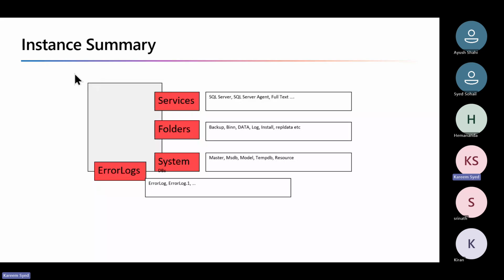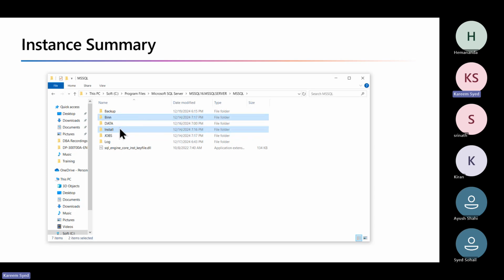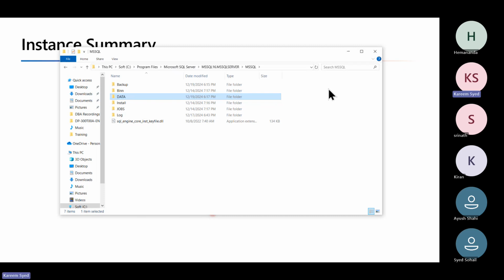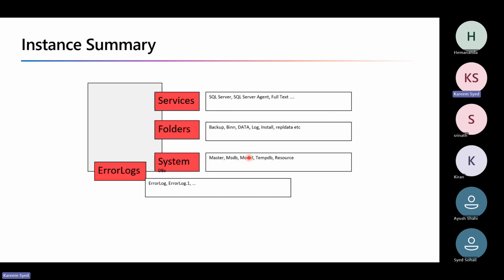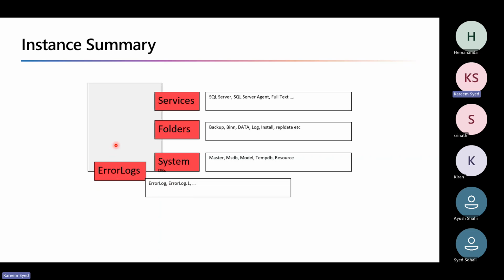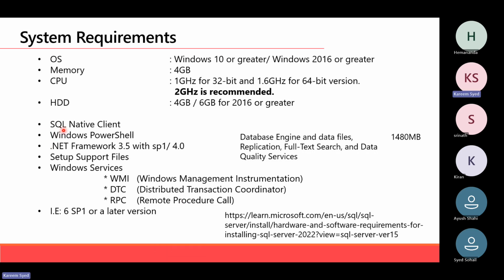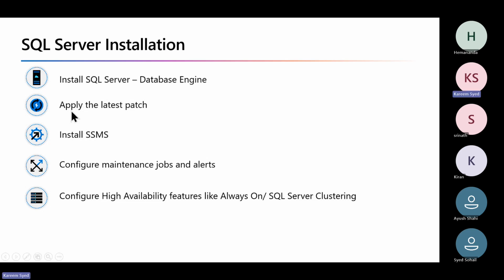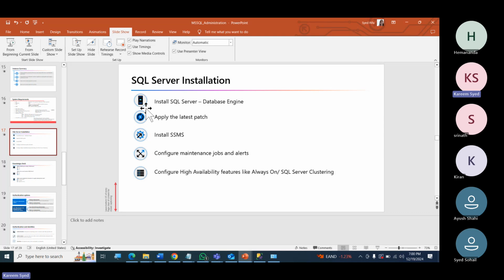SQLDBA Class3 - Instance features and system requirements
SQL Server instance features and system requirements.